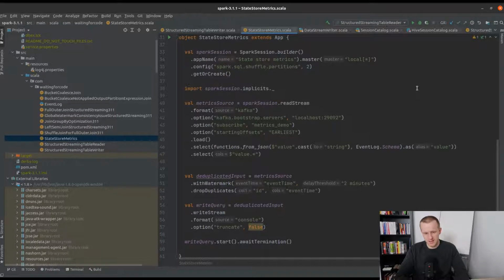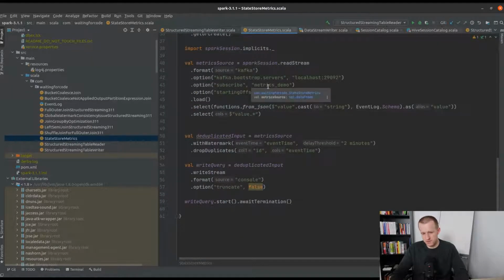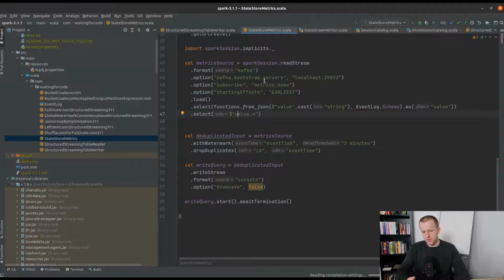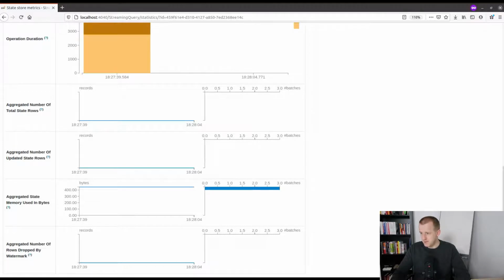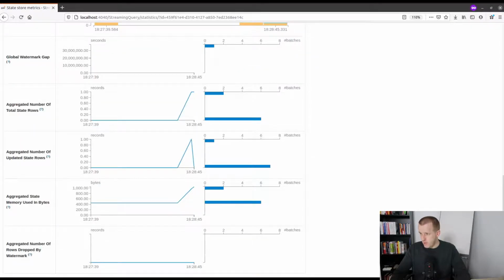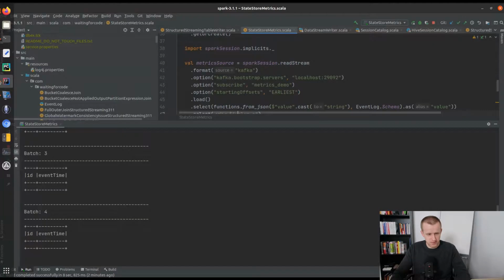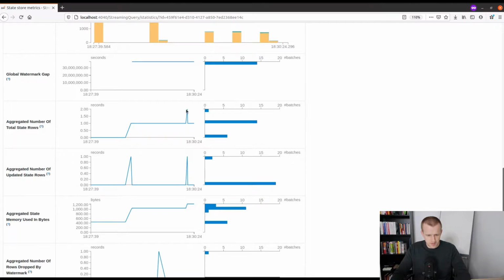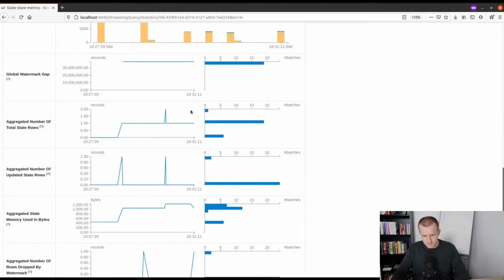Apache Spark 3.1.1 - state store metrics in Spark UI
For more details, check the "What's new in Apache Spark 3.1 - Structured Streaming"